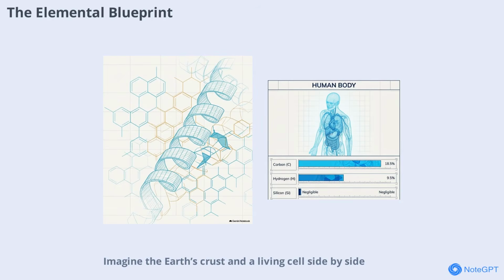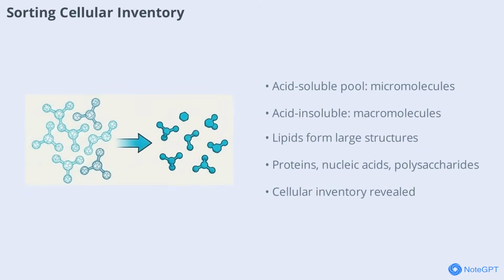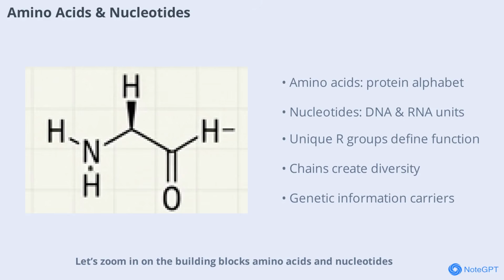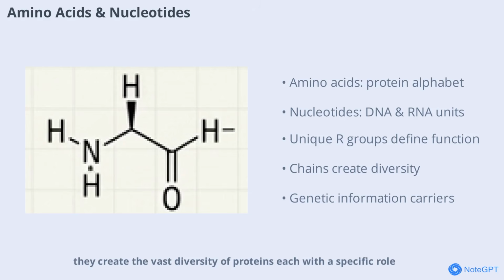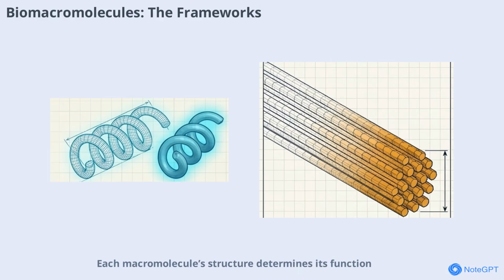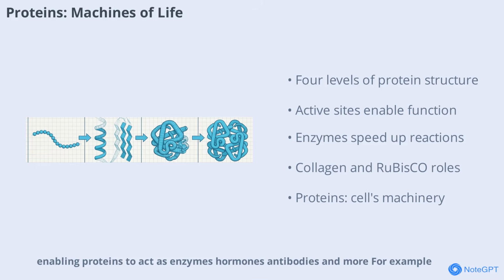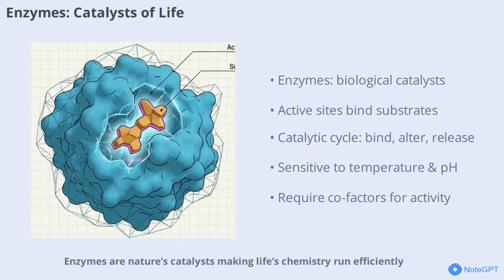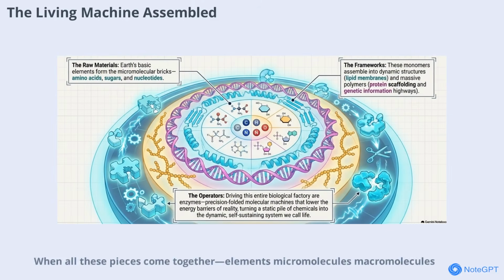Biomolecules- one shot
Biomolecules chapter complete and short mind map
neet 2027 study vlog
neet vlog 2027
neet 2027 vlog
neet vlog